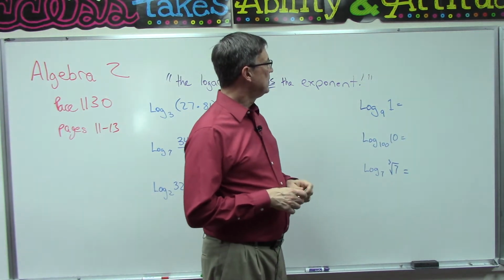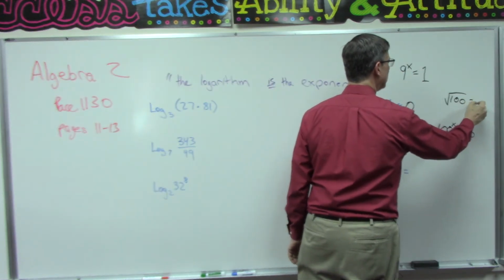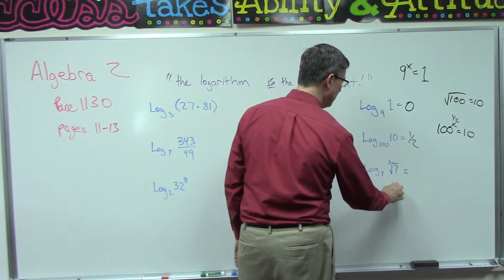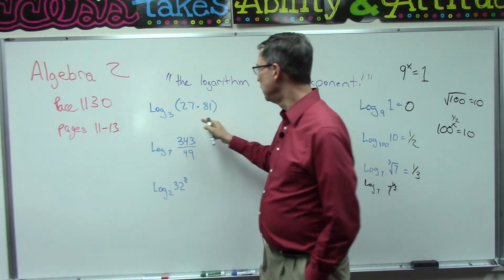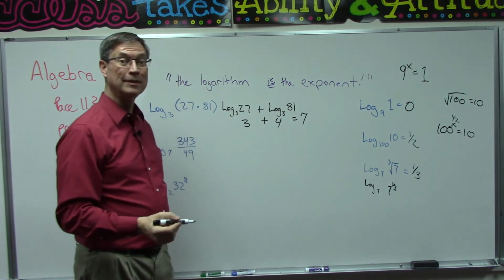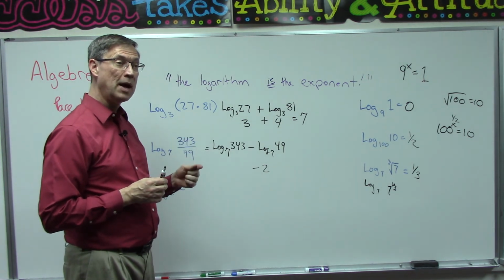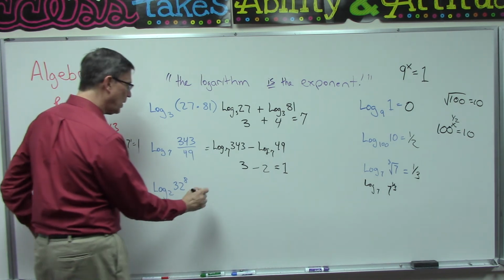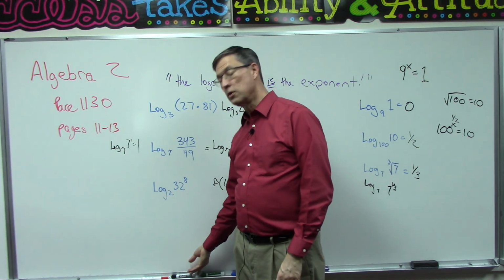Algebra 1130 p. 11-13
Solving logarithms of pages 11-13 of Algebra 2 PACE 1130